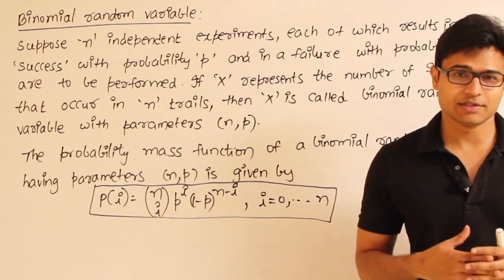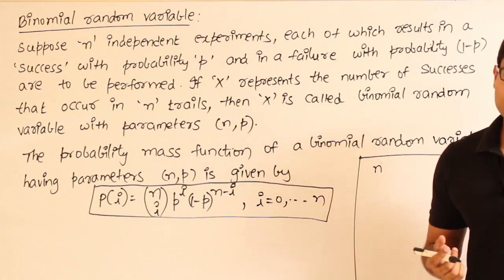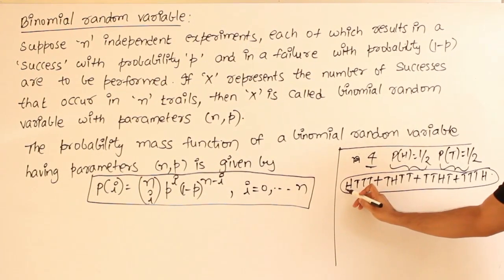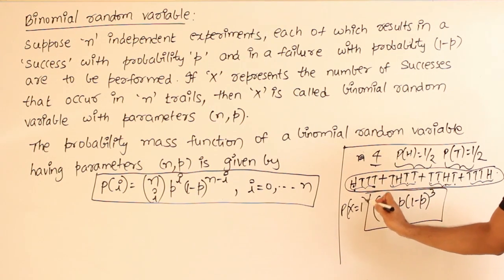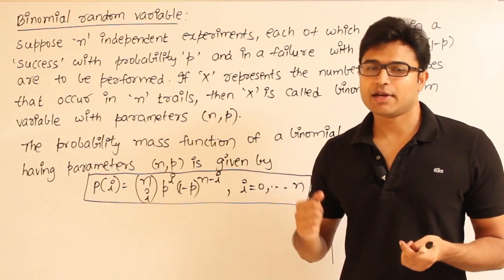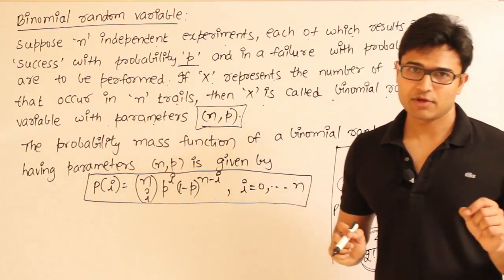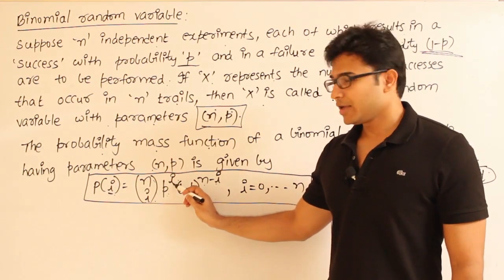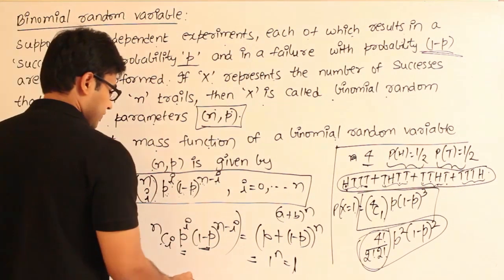EM | Probability | Random Variables | Binomial Random Variable | Ravindrababu Ravula